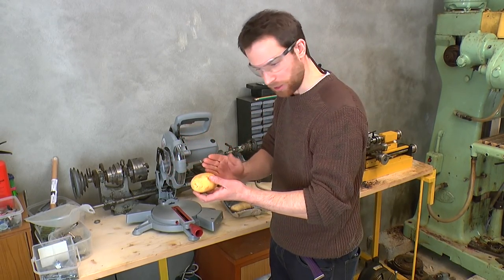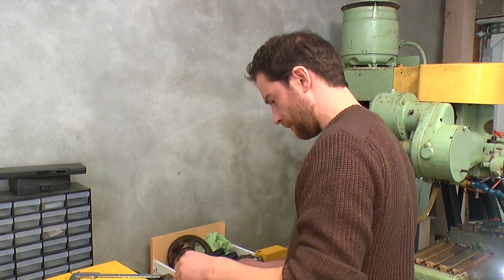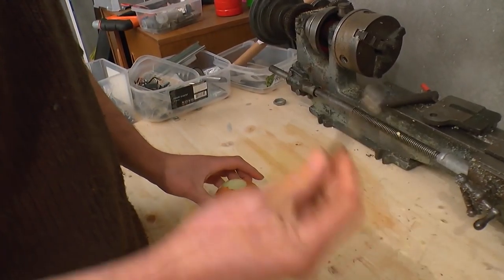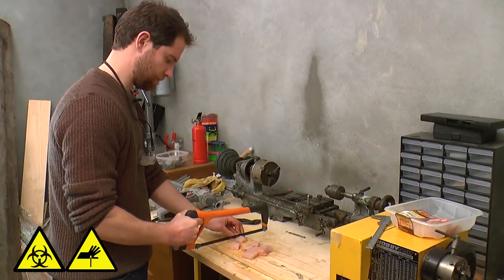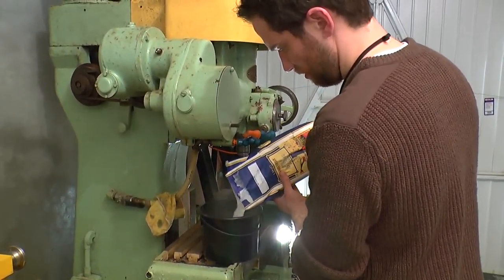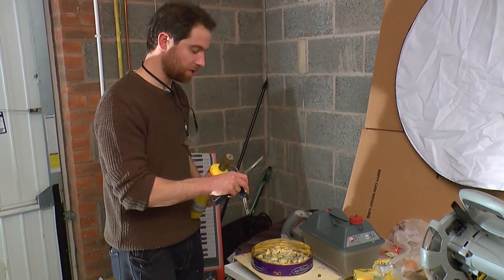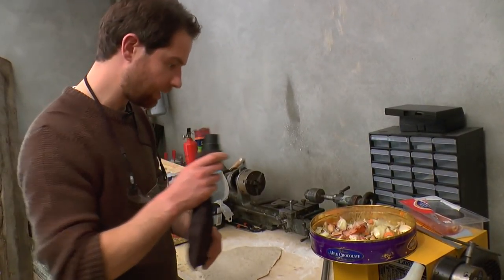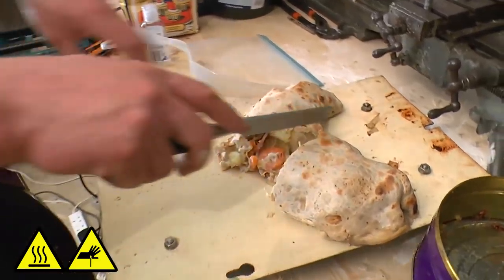The Engineer's Kitchen - How to Cook a Pasty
Spanners & mash? Pasty & beer?
Don't call a chef - call an engineer...